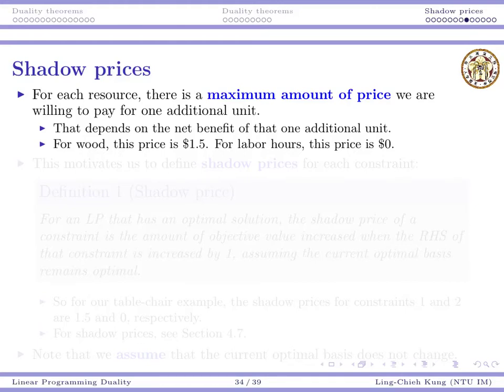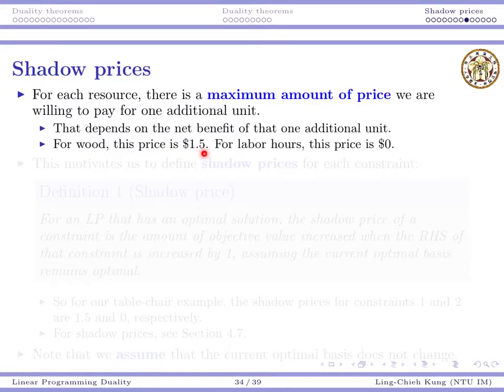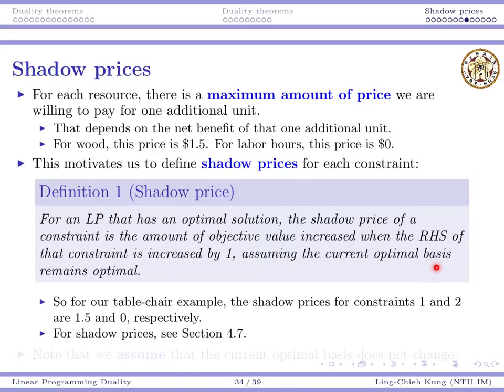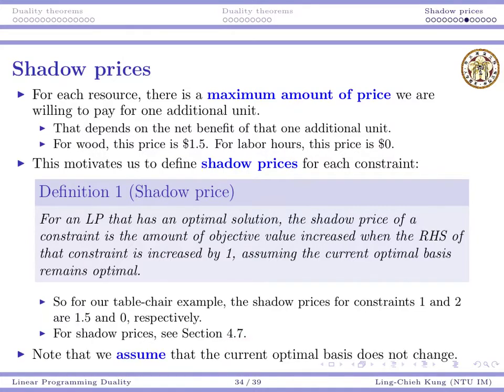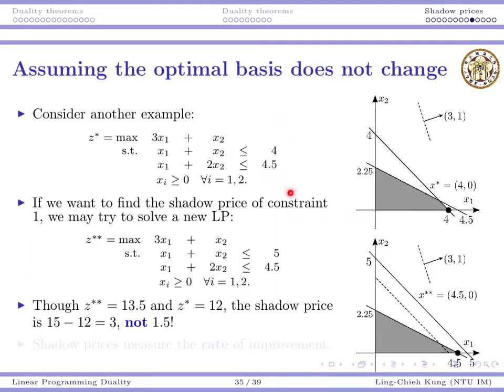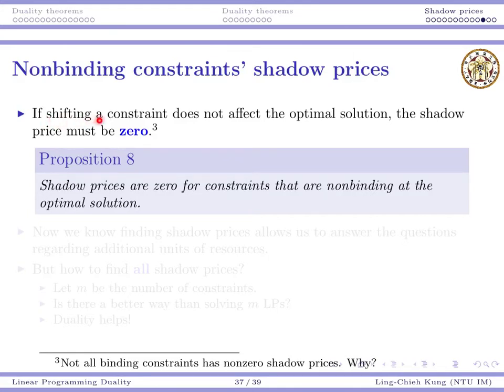Lecture 5.5 for 2014/3/20 (OR 2014)